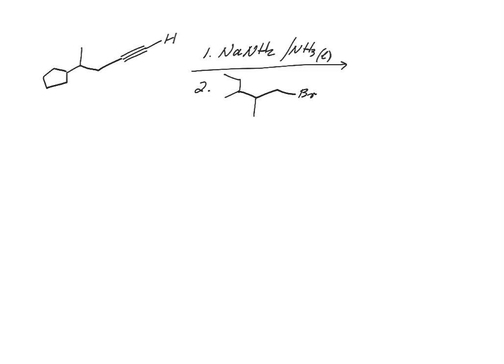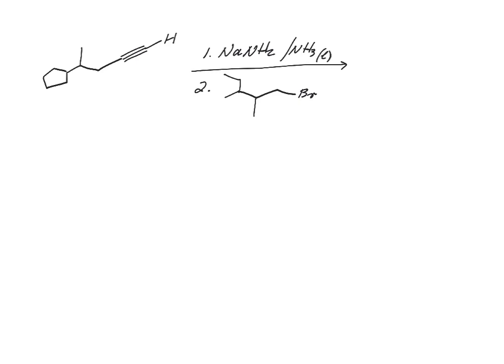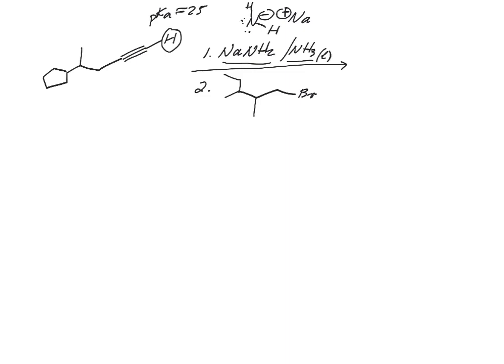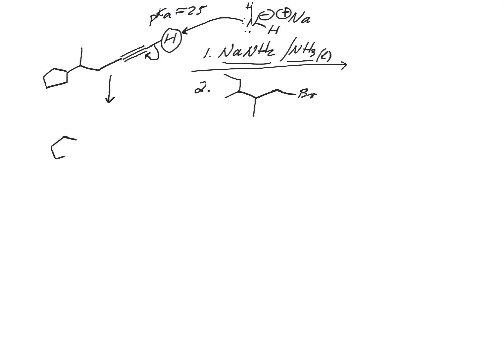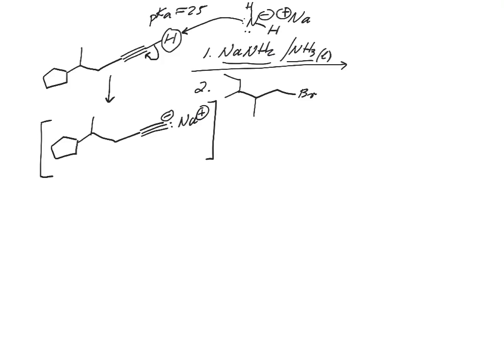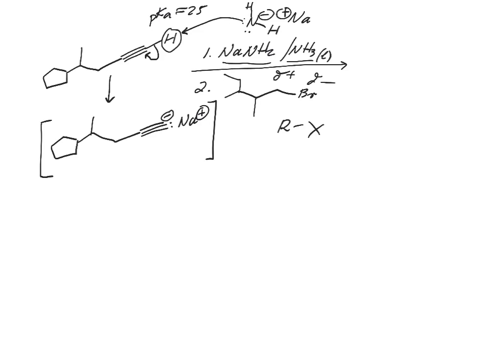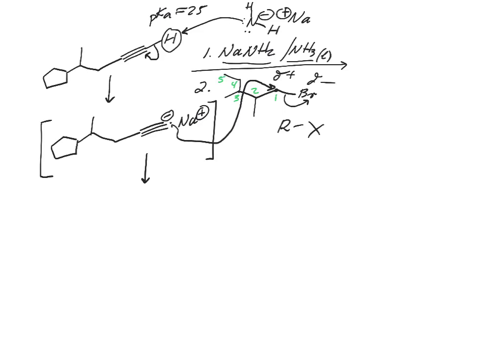Alkylation reaction of acetylene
Reactions of alkynes.  Acetylide intermediate, alkylation, Carbon-Carbon bond forming reaction, chain extension, deprotonation, sodium amide.